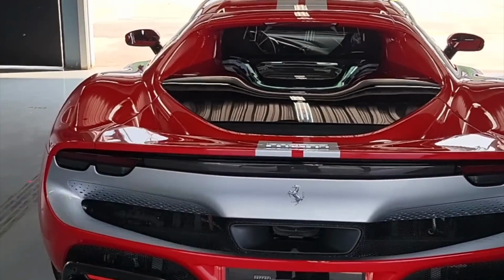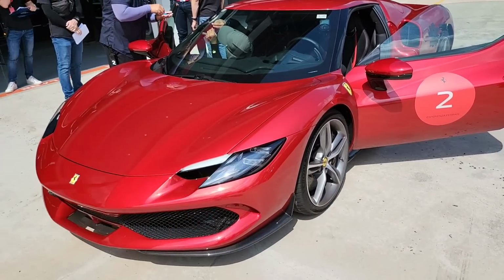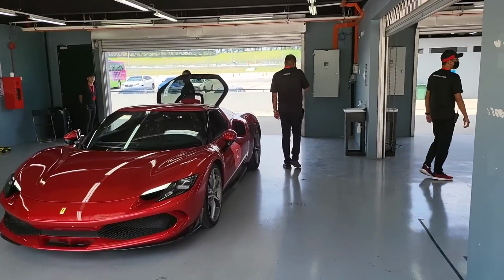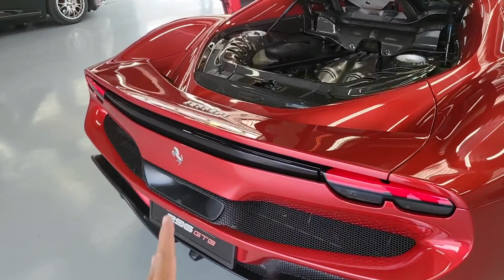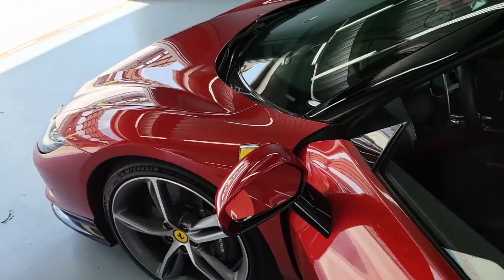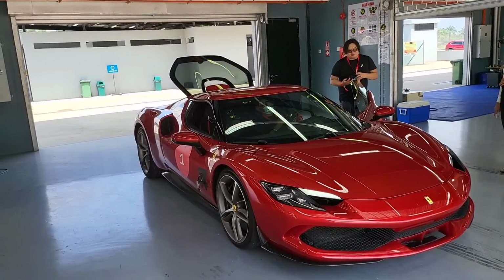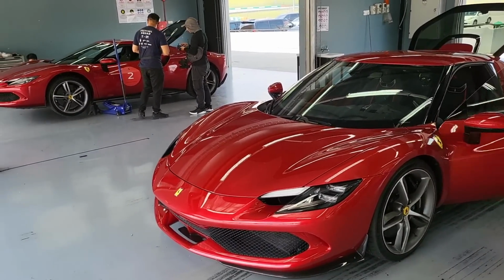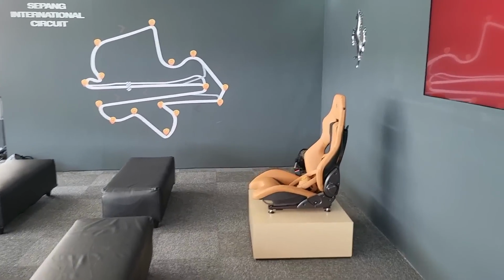So I drove the Ferrari 296 GTB at Sepang - Prettier & Faster than F8 Tributo? | Evomalaysia.com